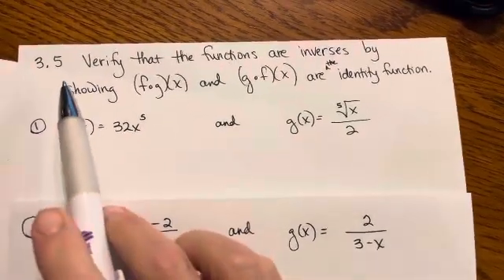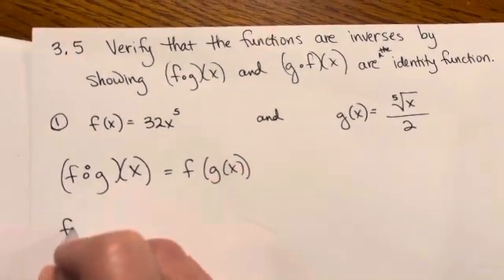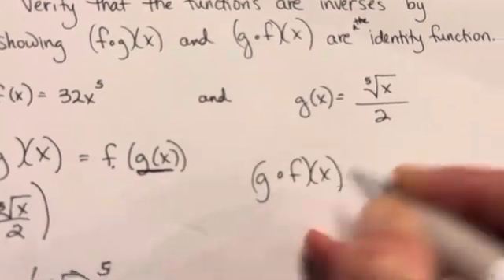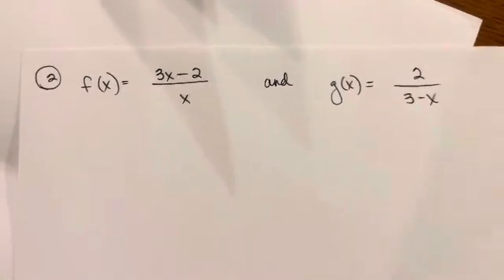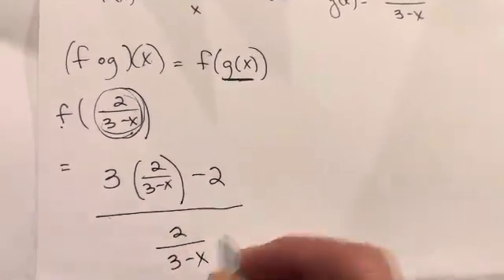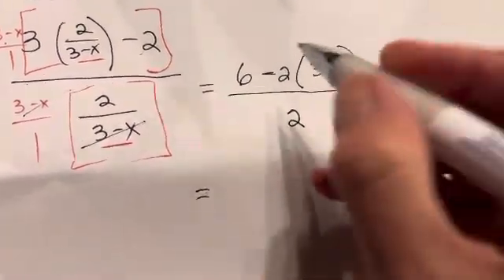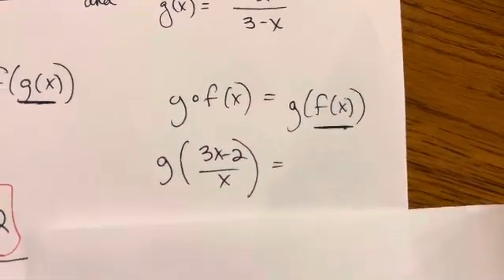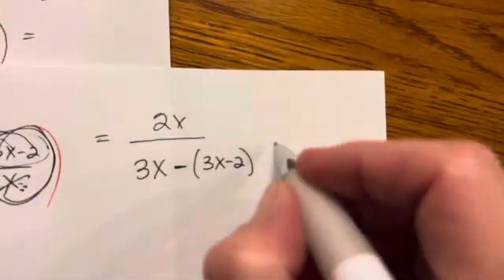OTC Verify functions are inverses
Use the identity function to prove that two functions are inverses